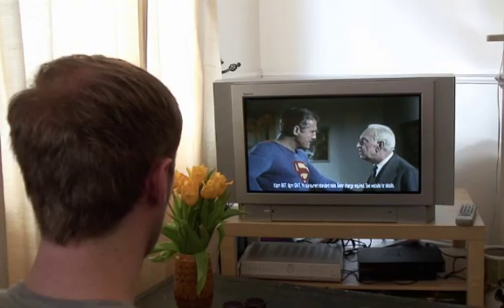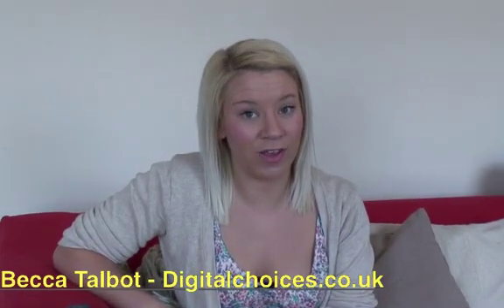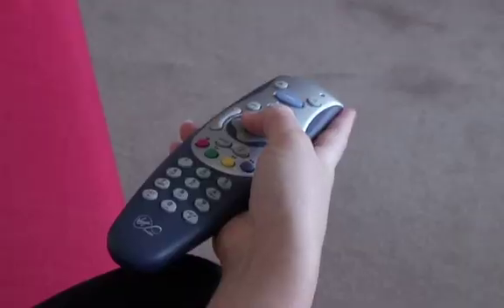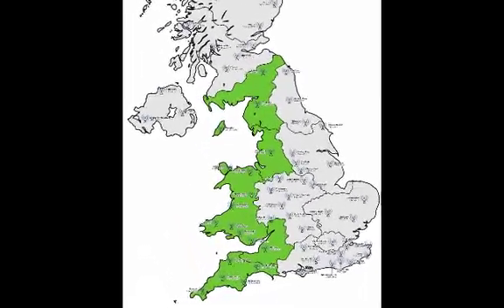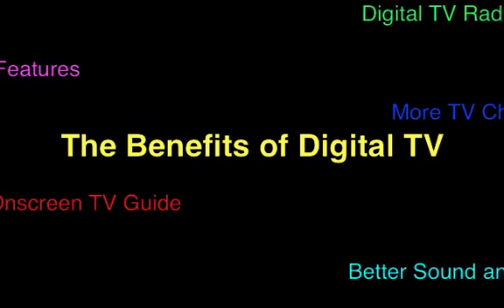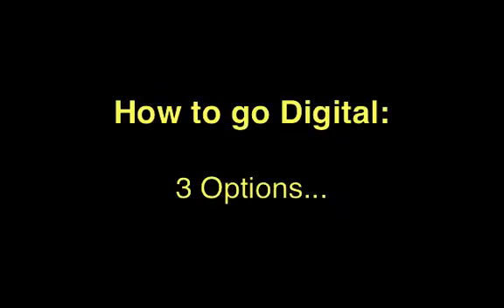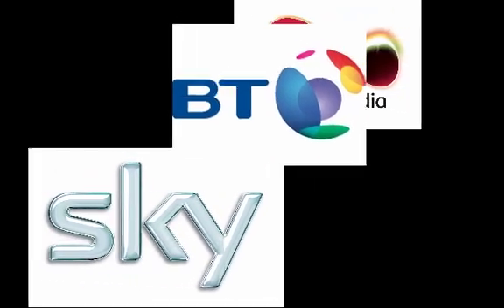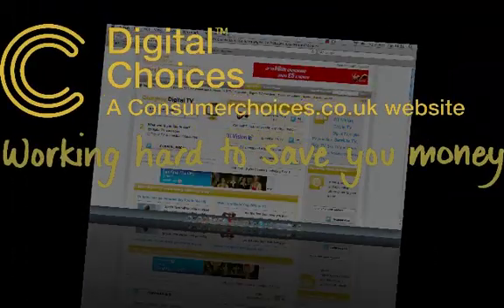What is Digital TV? - Guide to the Digital Switchover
explains all about Digital TV, how to get it and what you need for the Digital Switchover.